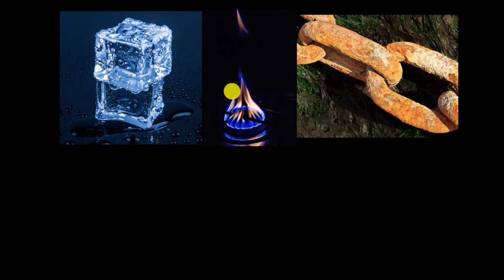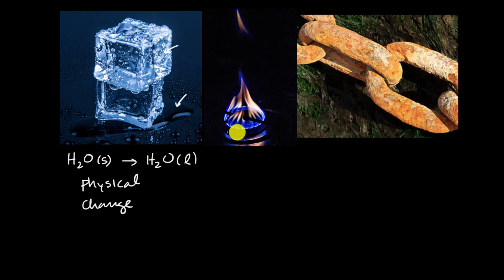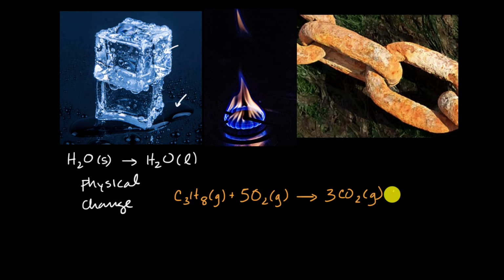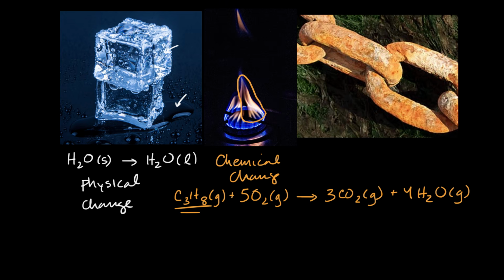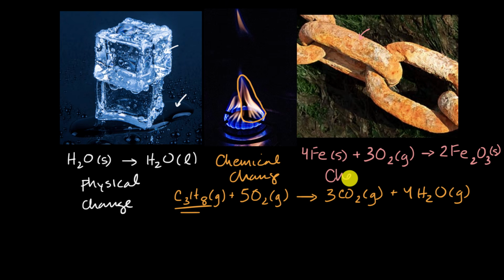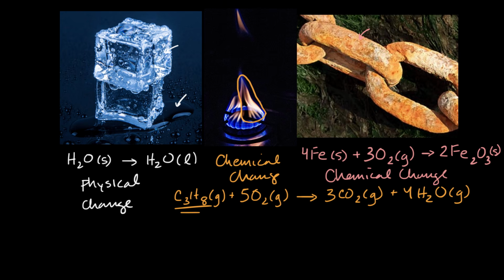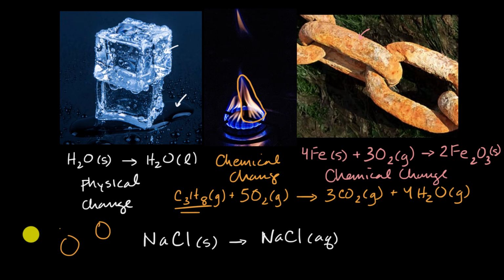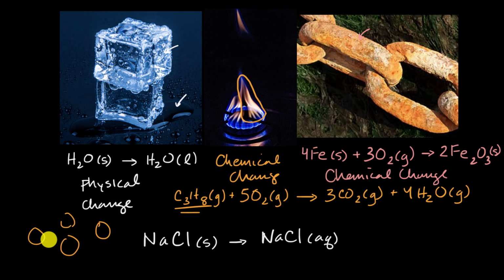Physical and chemical changes | Chemical reactions | AP Chemistry | Khan Academy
Physical and chemical processes can be classified by the changes occurring on the molecular level. In general, chemical processes involve changes in chemical bonds, while physical processes involve changes only in intermolecular forces. Some processes do not fit neatly into one category: for example, when NaCl dissolves in water, ionic bonds are broken (suggesting a chemical process), but no new substances are formed (suggesting a physical process). View more lessons or practice this subject